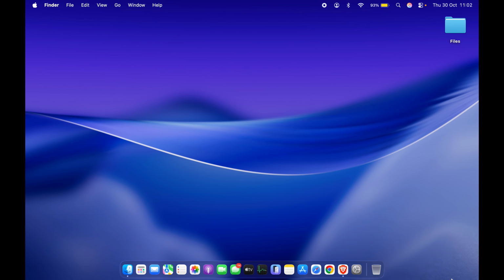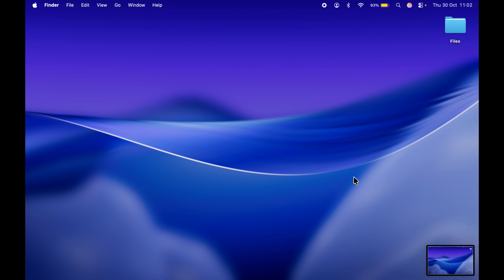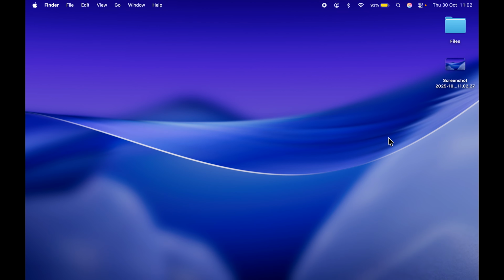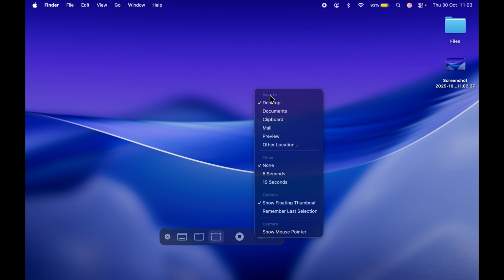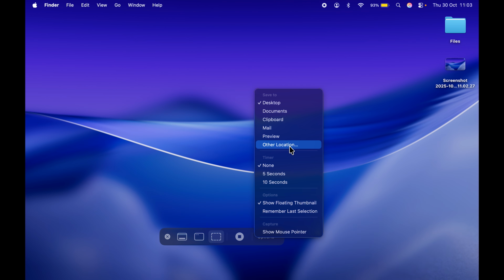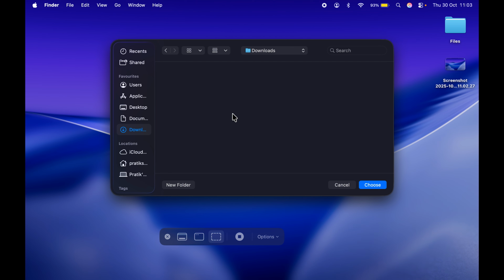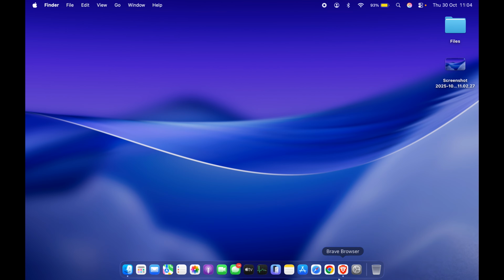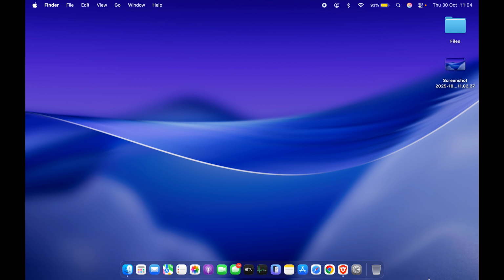How to Change the Default Screenshot Save Location on MacBook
Want to know how to change the default screenshot save location on your Mac? In this video, I will show you a step-by-step guide to easily change where your screenshots are saved, whether it’s your Desktop, Documents, Downloads, or any custom folder. Learn how to do it using the screenshot toolbar (Shift + Command + 5) and through Terminal commands for advanced users. Perfect for MacBook and iMac users, this quick tutorial will help you keep your files organized and save time!